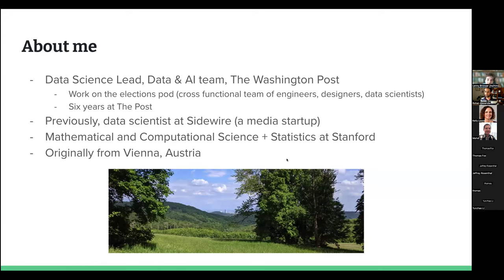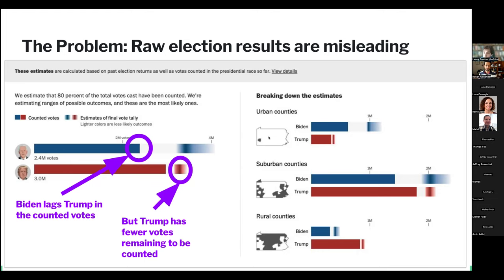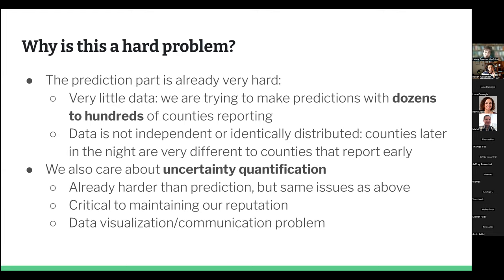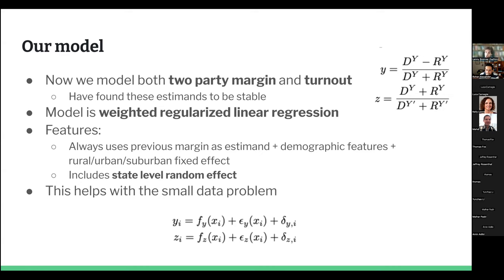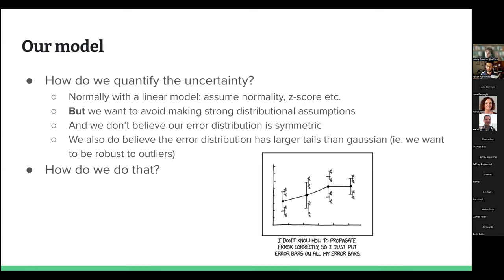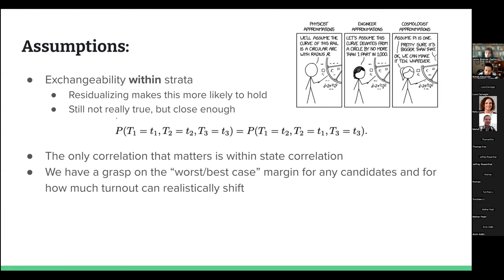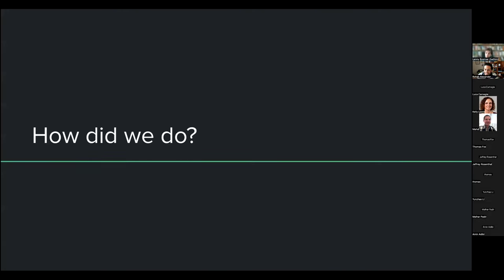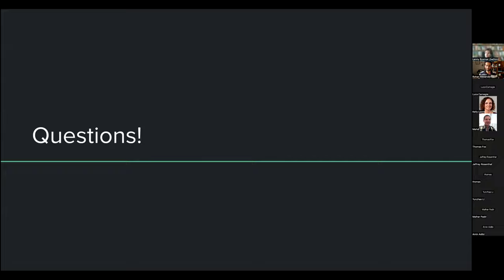Lenny Bronner - Election Modeling at The Washington Post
4 April 2024
Lenny Bronner, The Washington Post
“Election Modeling at The Washington Post”
Lenny Bronner is a data scientist at The Washington Post, specializing in elections.